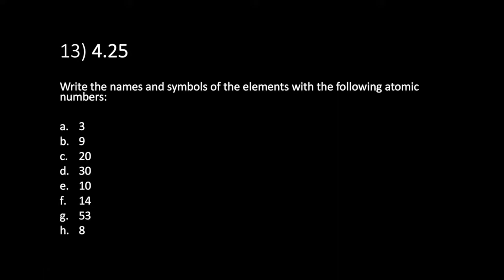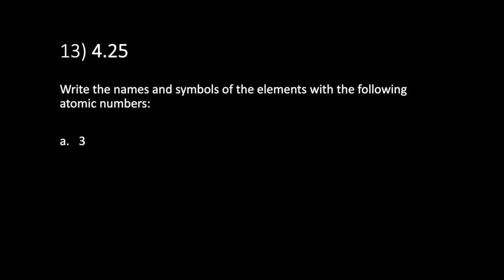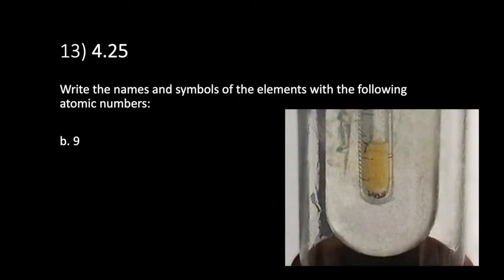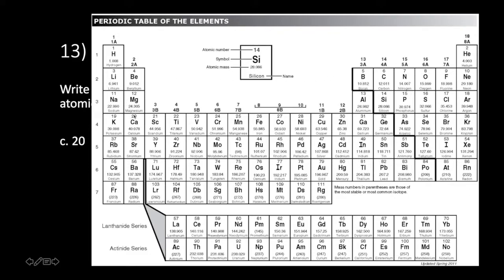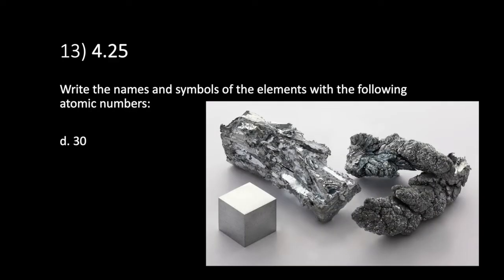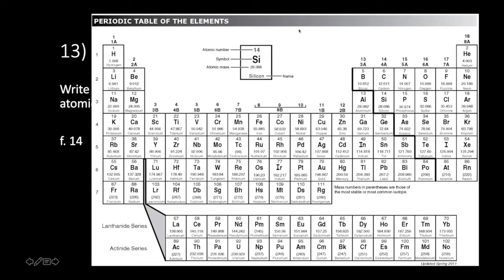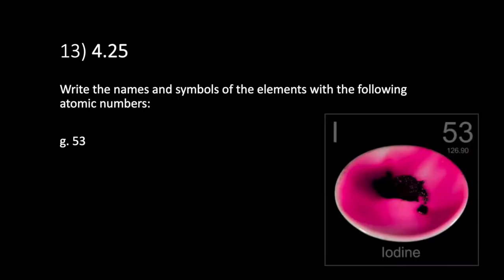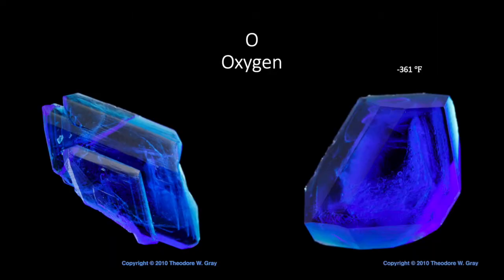Chapter 4 Exercise 13 Connecting Atomic Number to Element Symbol and Name